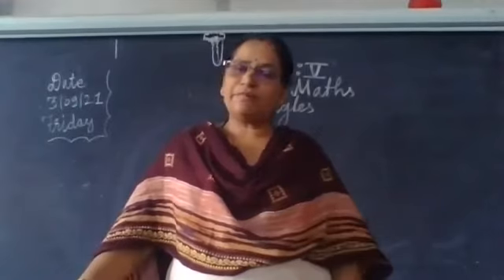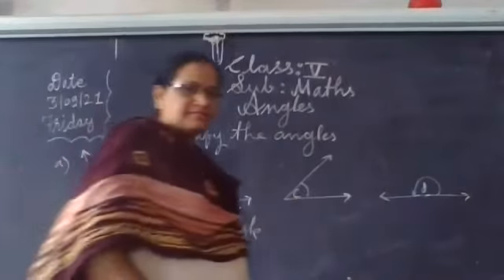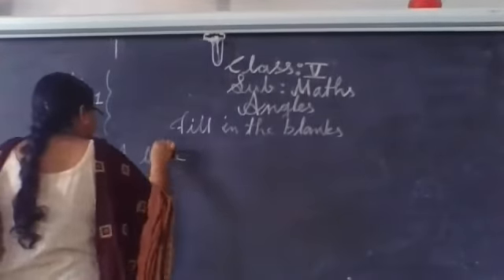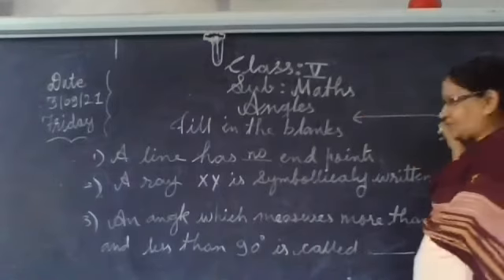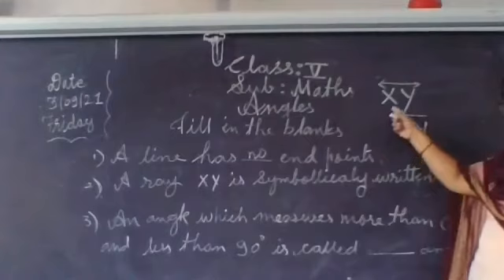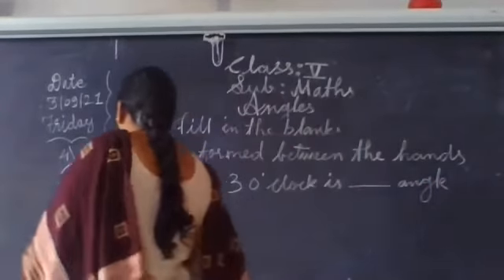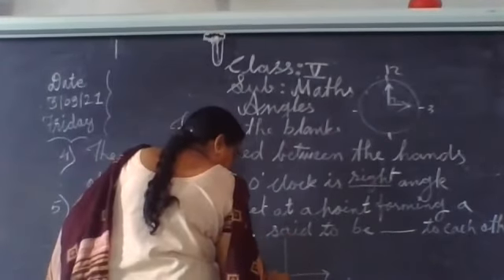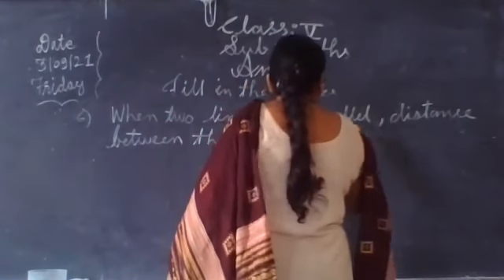STATE BOARD Std 5 Maths -Angles